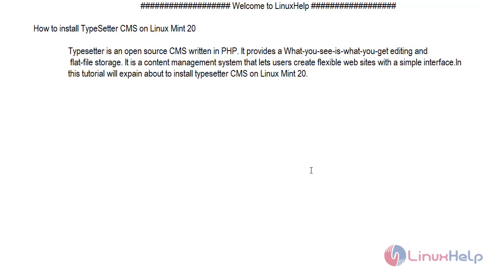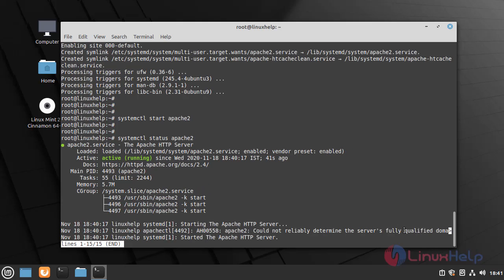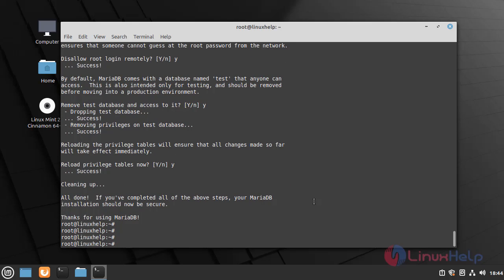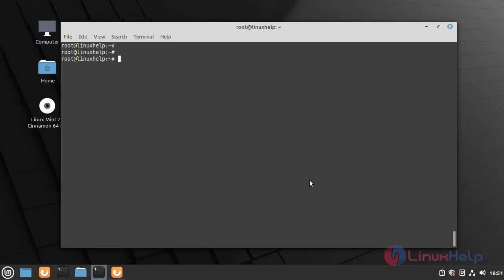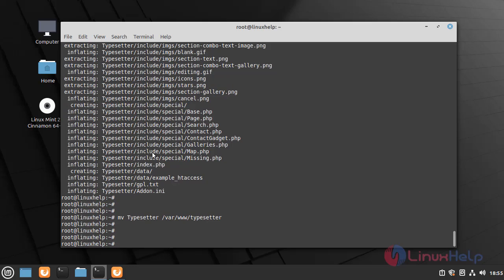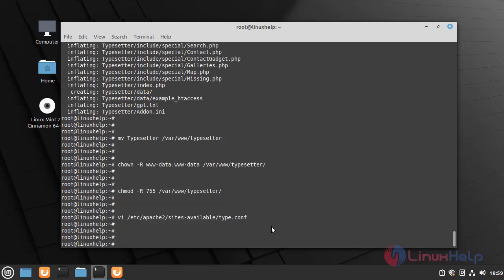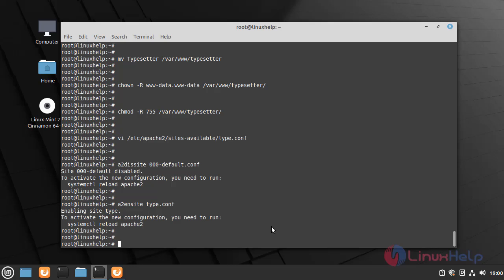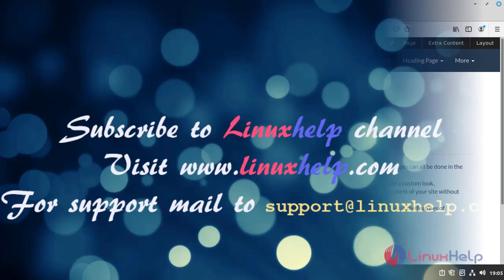How to Install Typesetter CMS on Linux Mint 20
Typesetter is an open-source Content Management System (CMS), written in PHP that provides a What-you-see-is-what-you-get editing and flat-file storage. It is user-friendly to create web sites with a simple interface.